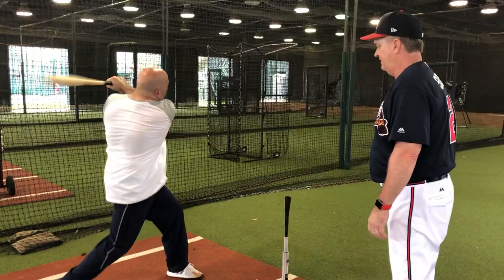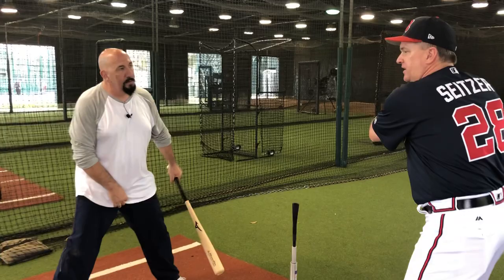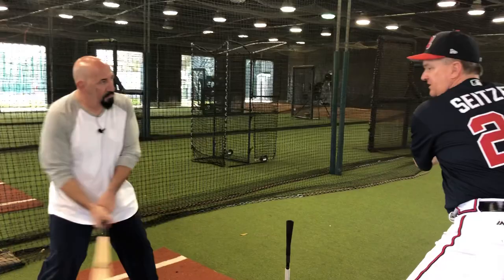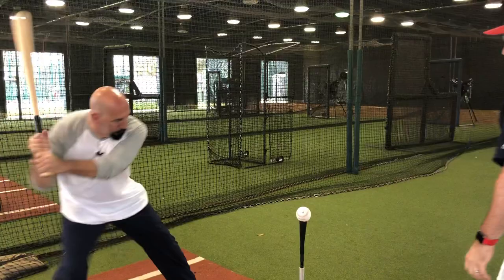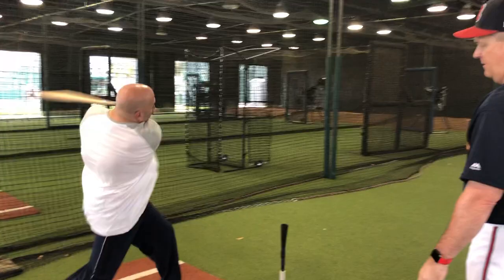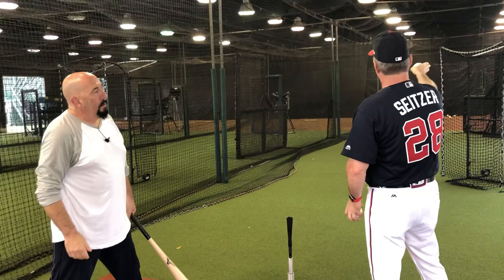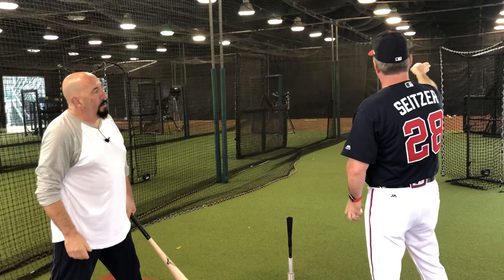Dimino in the Batting Cages with Coach Seitzer